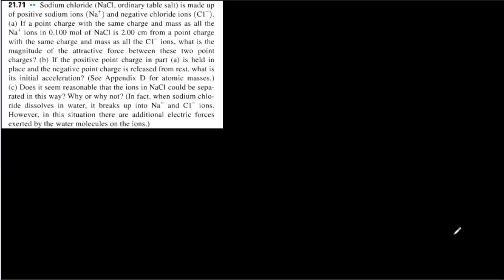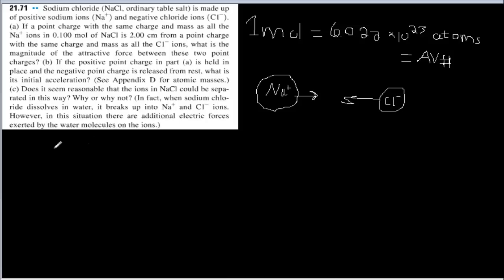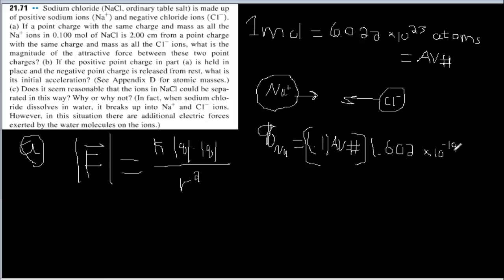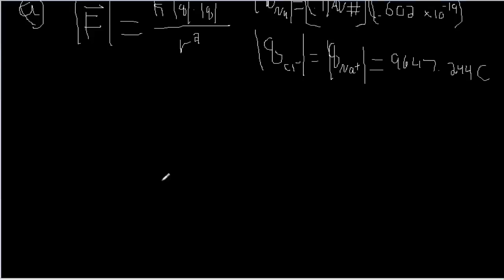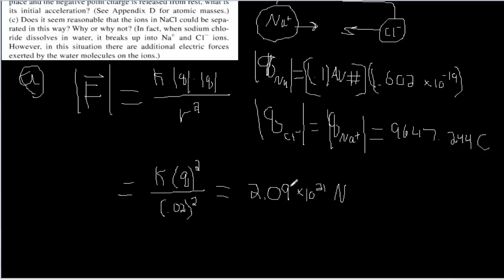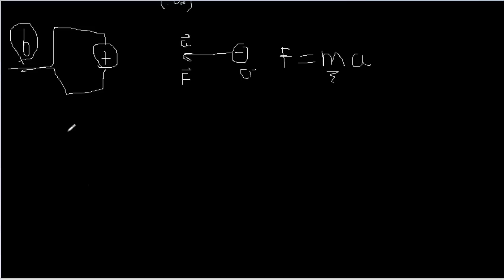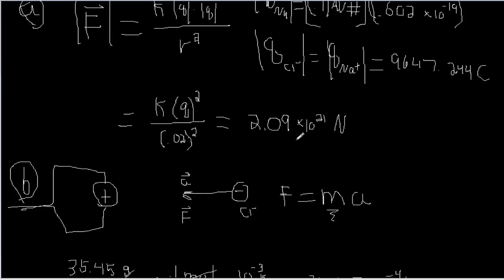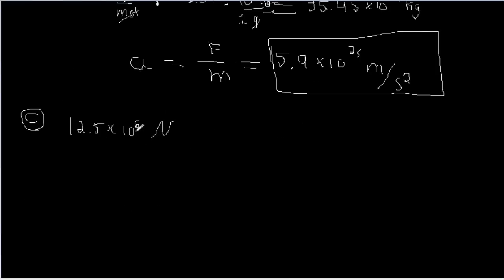Physics Problem-Coulomb's Law (with some chemistry)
Problem was retrieved from Young & Freedman's University Physics, 13th Edition: Problem #21.71